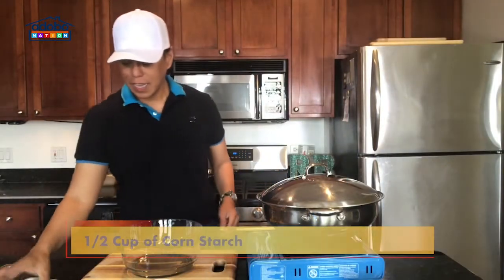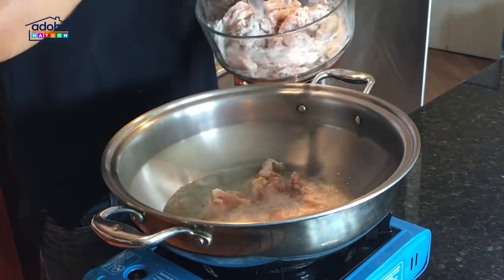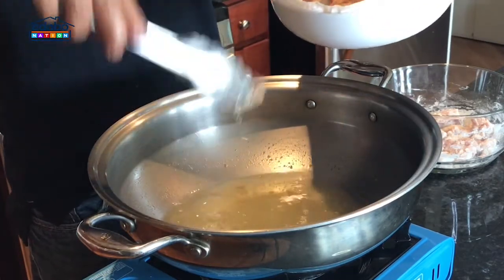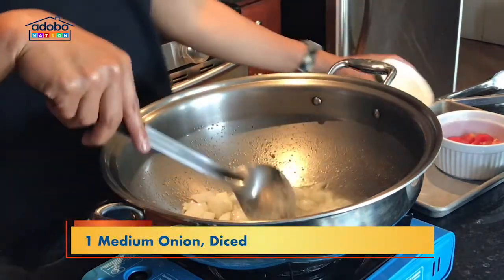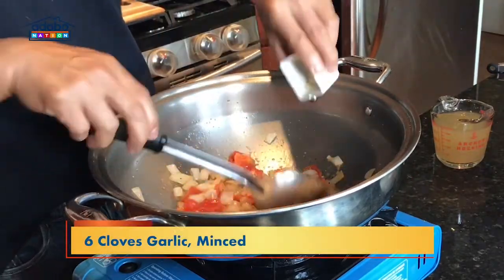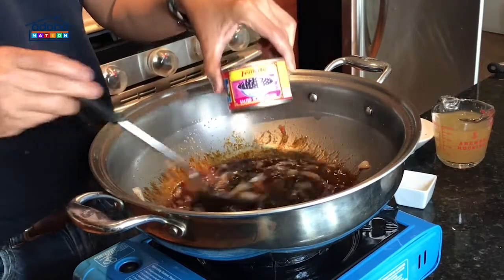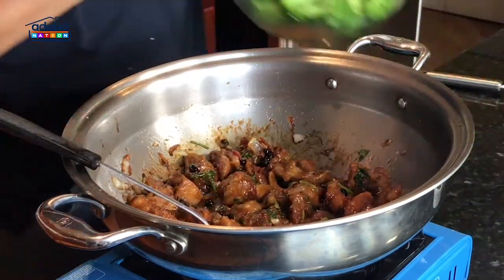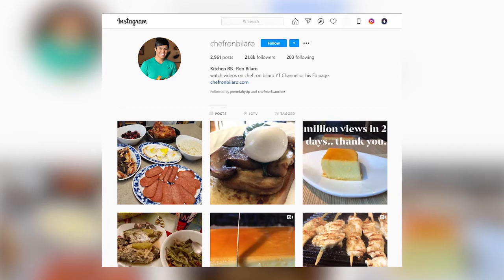Chicken with Broccoli | Chef Ron Bilaro | Lasang Pinoy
Chef Ron Bilaro is in the kitchen, whipping up a delicious dish of chicken and broccoli!